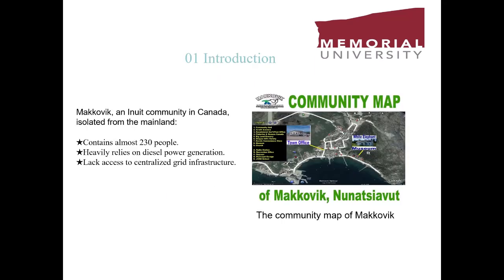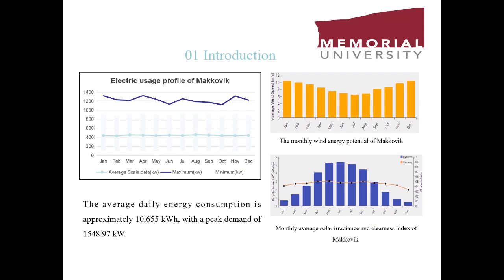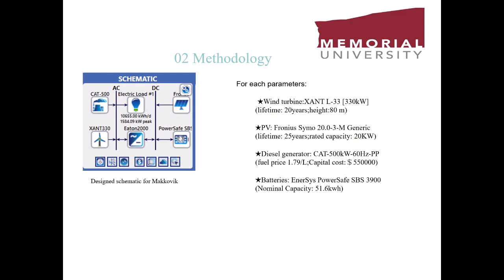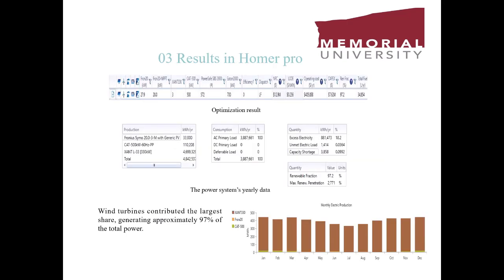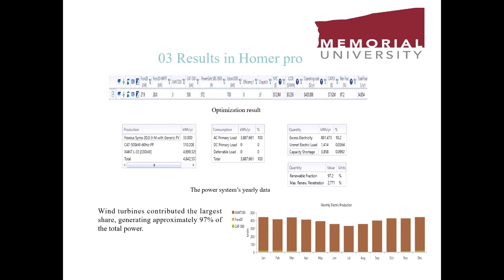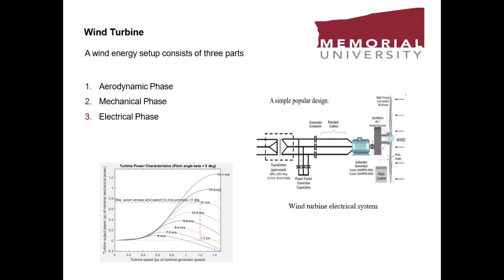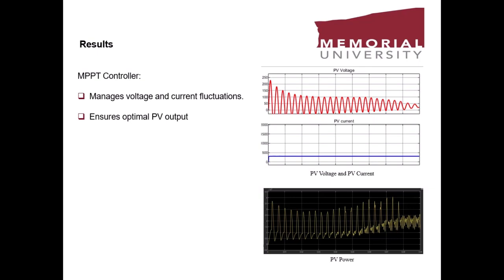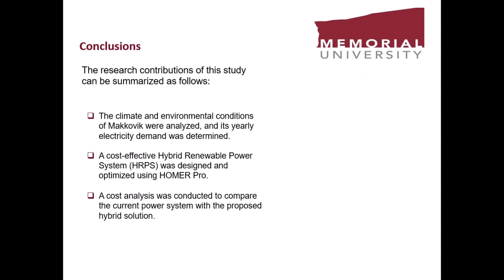(ENGI 9896 renewable energy systems)Hybrid power system for Makkovik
Hybrid energy systems (combined with two parts)